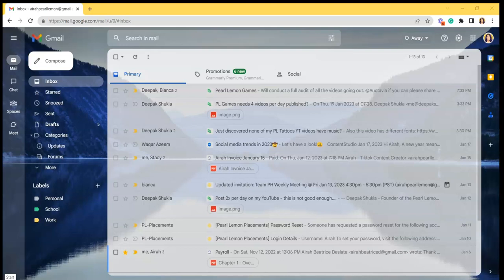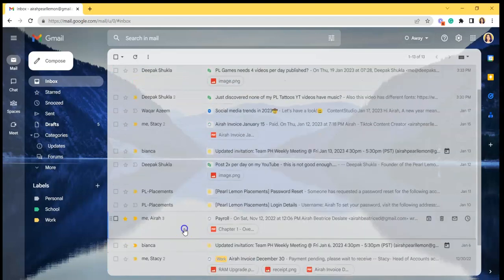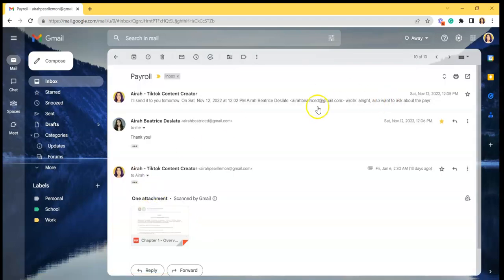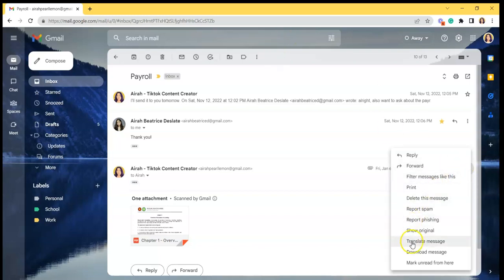How to Download an Email | Gmail Fiend 2023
In this video, you will learn How to Download an Email in Gmail in the most convenient way. Easy right?